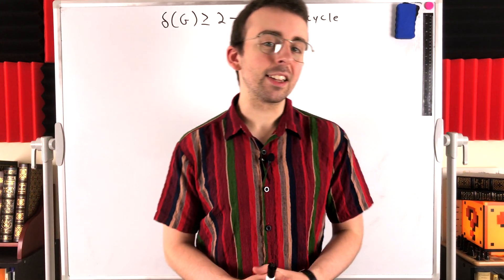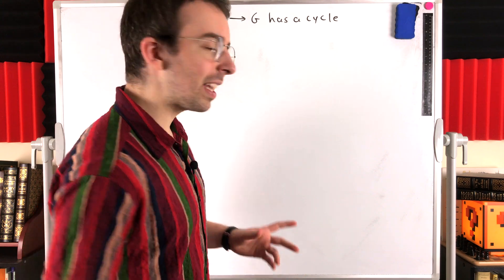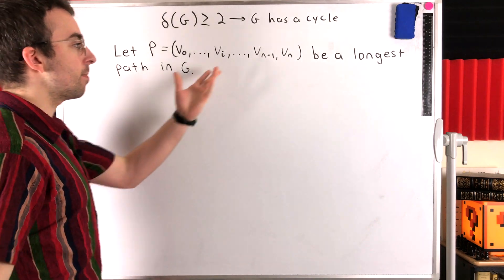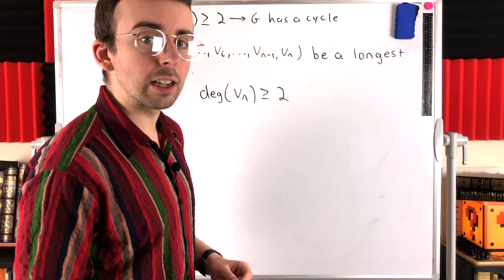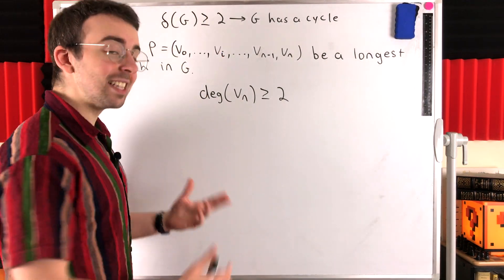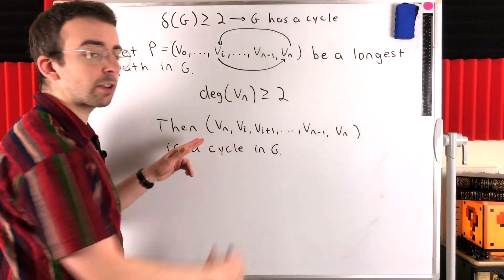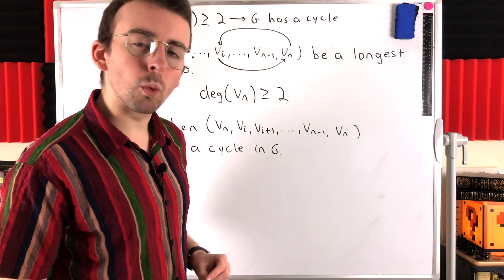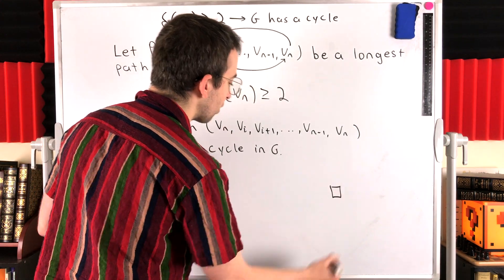Graph with Minimum Degree at Least 2 Has a Cycle | Graph Theory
Any graph with minimum degree at least 2 must have a cycle! We'll consider a longest path to prove this basic graph theory result in today's lesson. This means, of course, that no tree graph can have a minimum degree of 2 or more, and thus every nontrivial tree graph has an end vertex. In fact, every tree graph has at least two end vertices (vertices of degree 1). Remember that trees are connected graphs with no cycles!